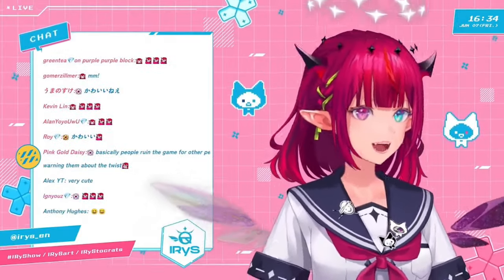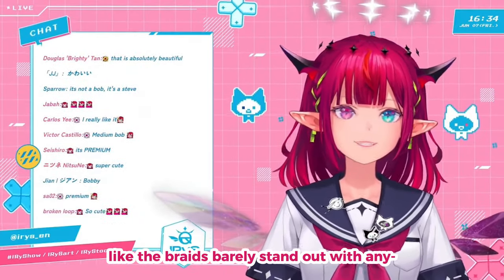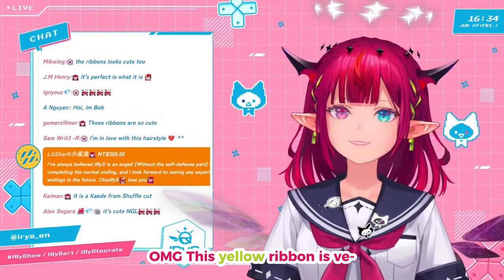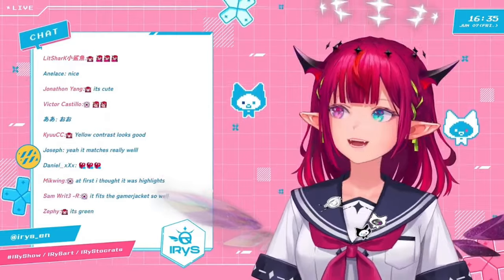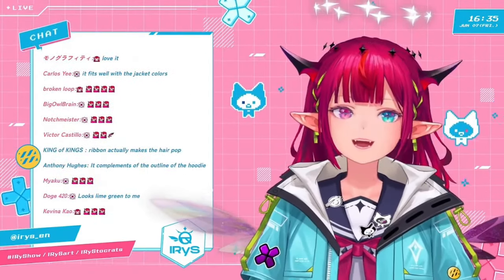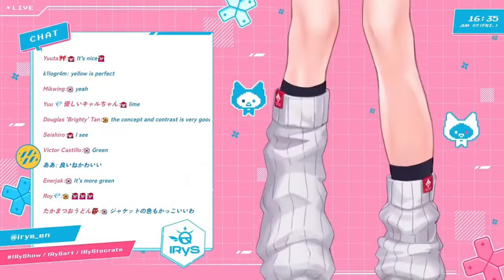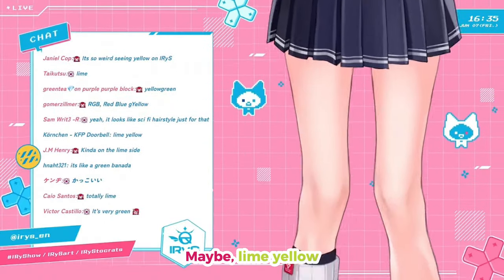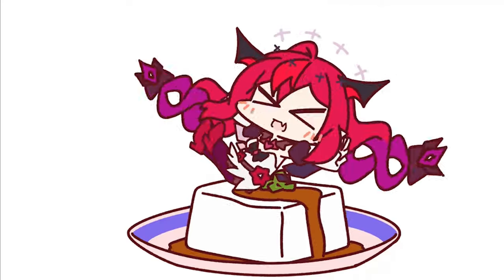Are the ribbons on the IRyS braids yellow or green?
Remember, if something is wrong, please let us know so that we can correct it.

If you read this, I hope you have a nice day.